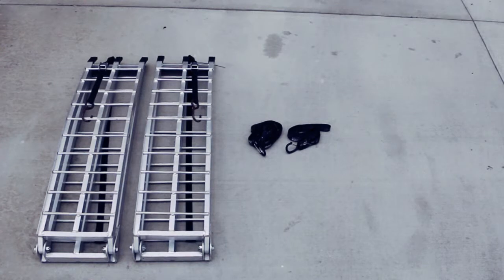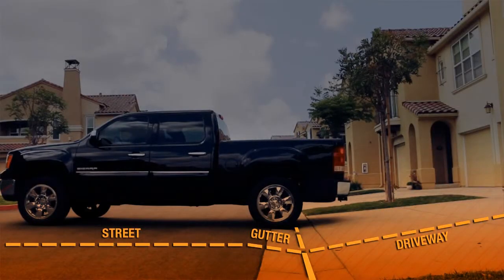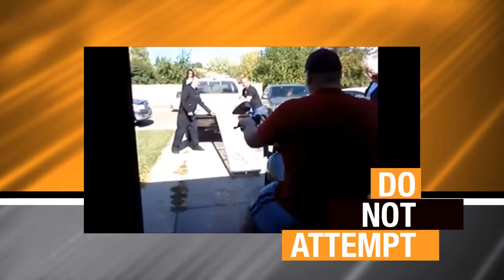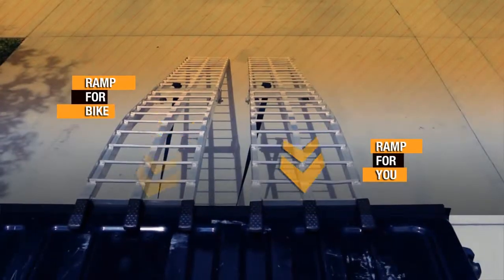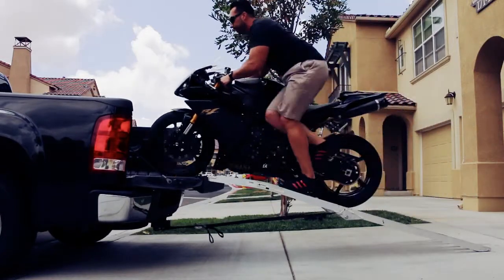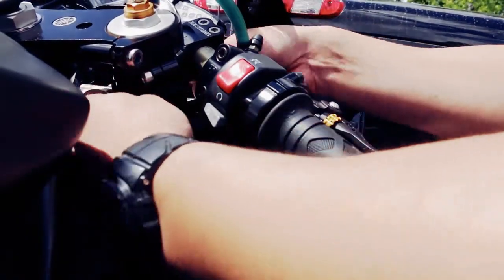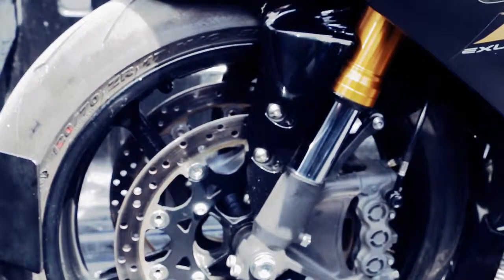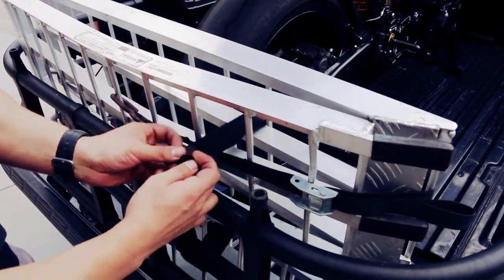HOW TO LOAD A MOTORCYCLE (Animation/Design)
Full Production Project.

Client: BikeBandit.com

Shot: Canon 70D
Edit: Premiere
Animations: AfterEffects
Design: Photoshop